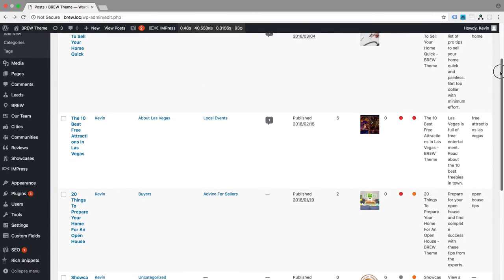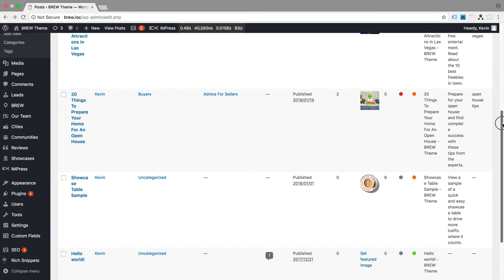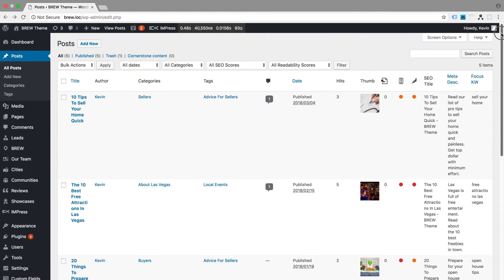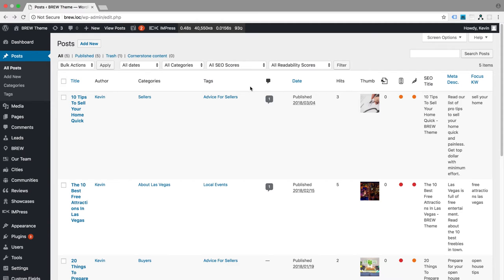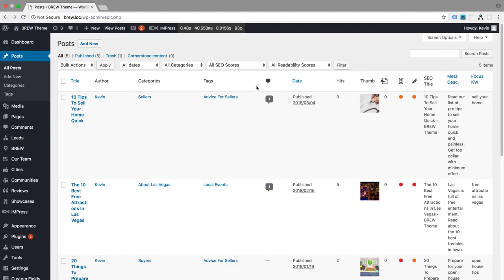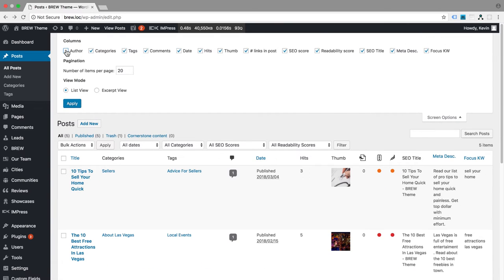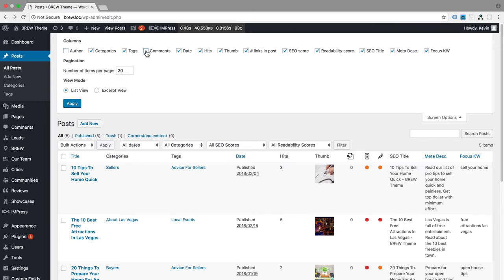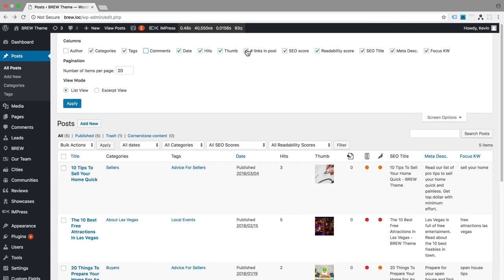How to Fix Crowded Columns in WordPress Admin